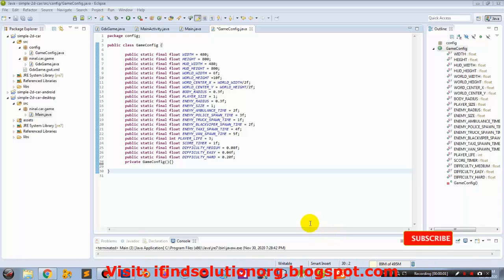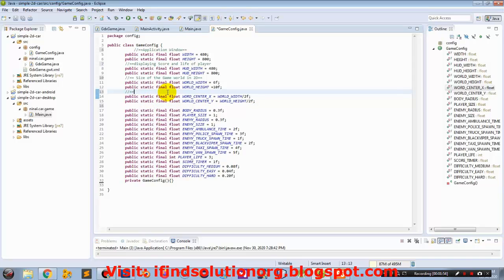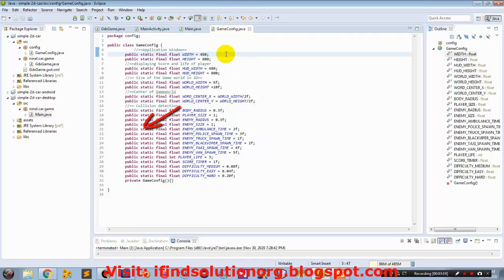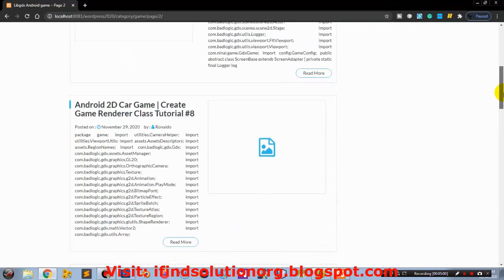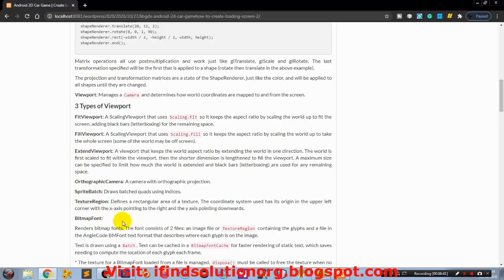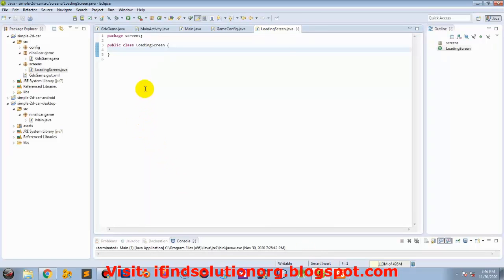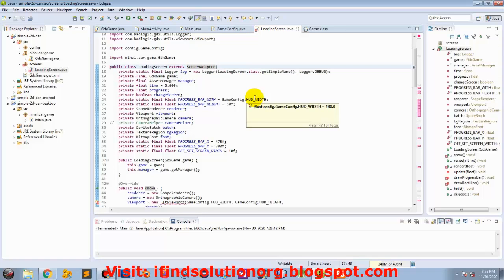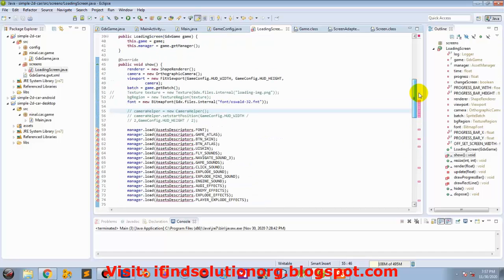Java and libgdx tutorial android 2D car game #4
Welcome to this fourth video of our Android 2D car game tutorial done in libgdx.I just want to recap what we have done in the previous video or in the tutorial number 3, where we  define some constant static field which can be use to our game.